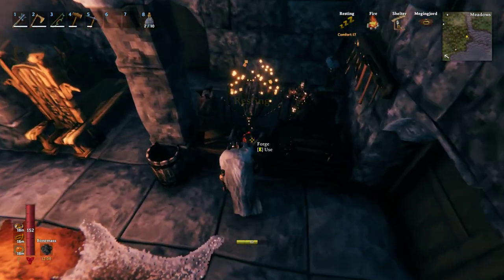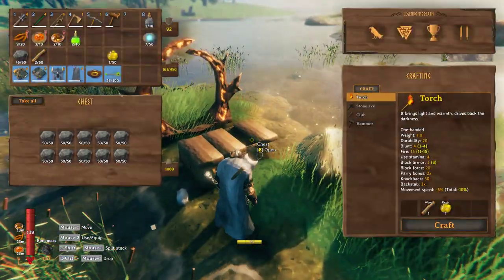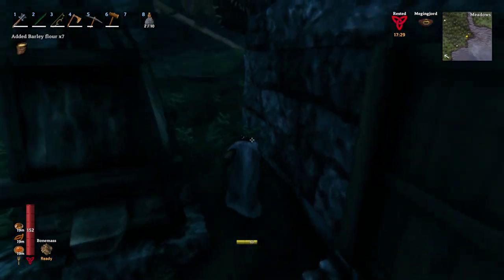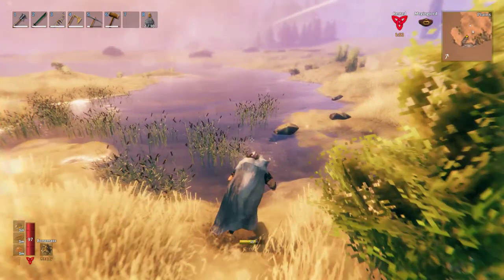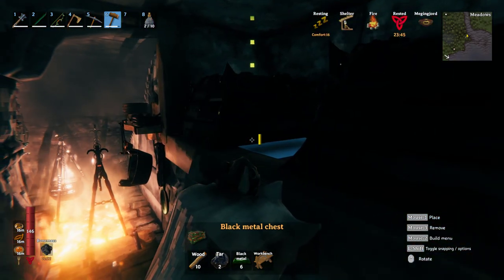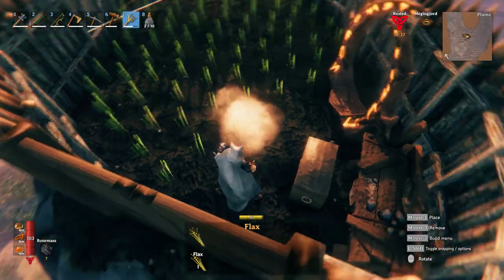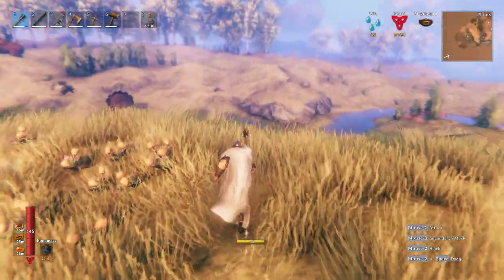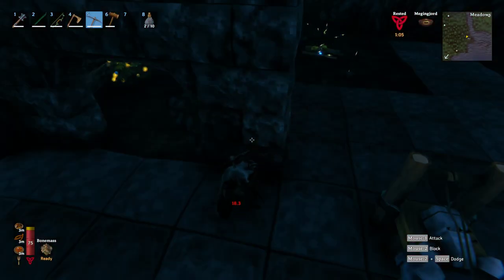Castle getting bigger - Valheim Hardcore Part 28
Valheim No Death Run. If I die I have to delete the character and the series ends.